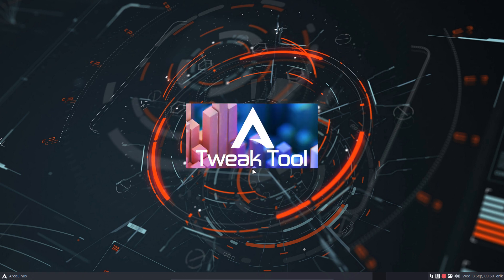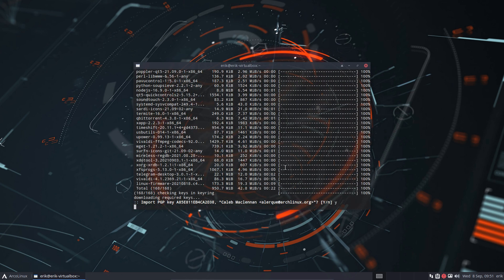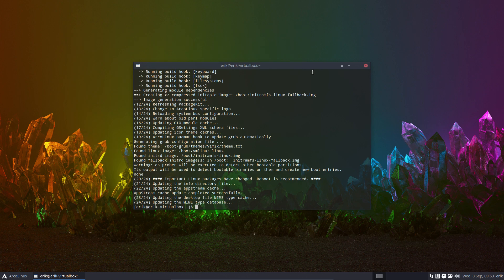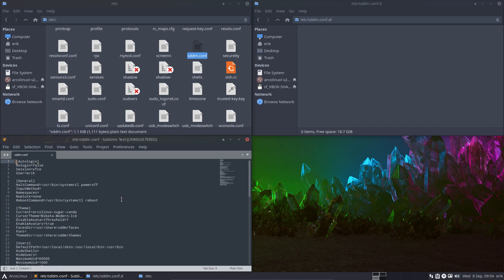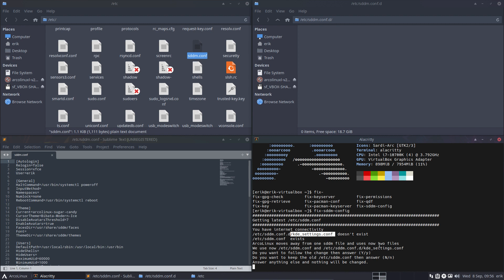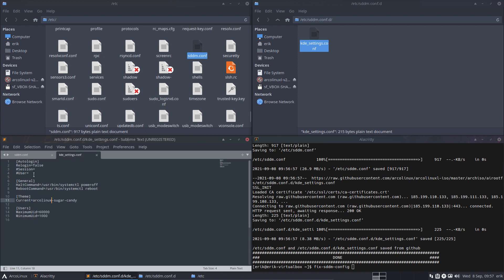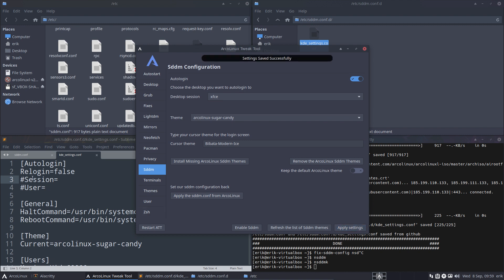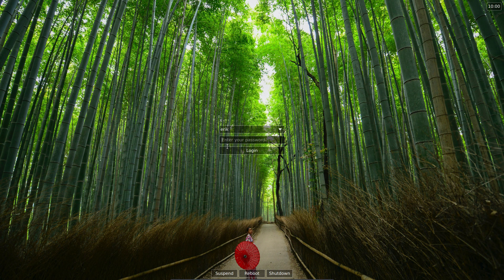ArcoLinux : 2214 Your SDDM configuration file(s) changed - What do you need to know